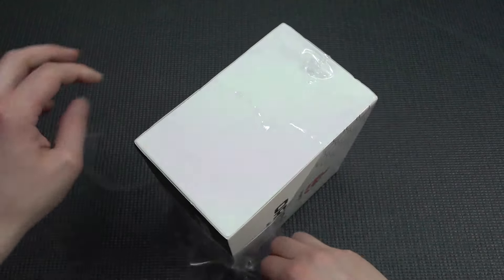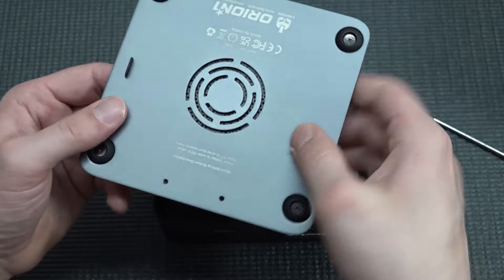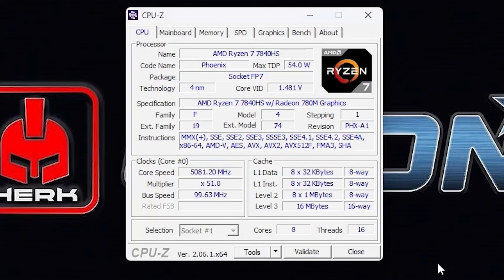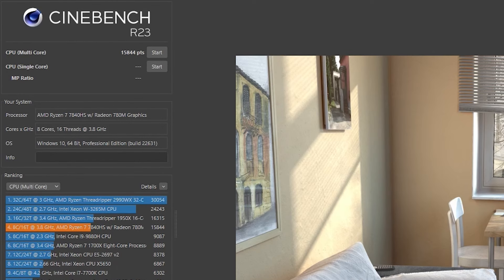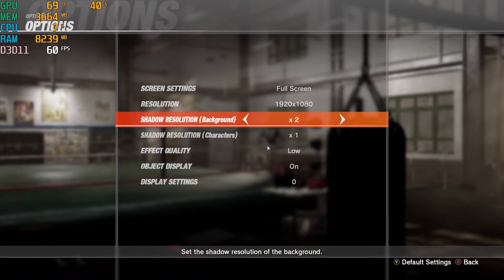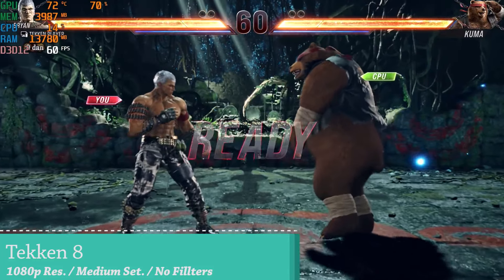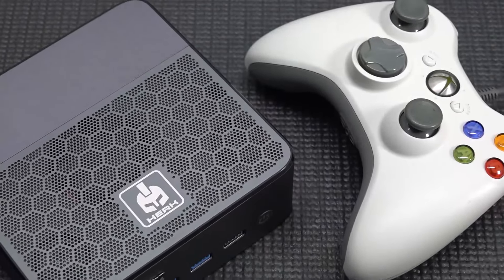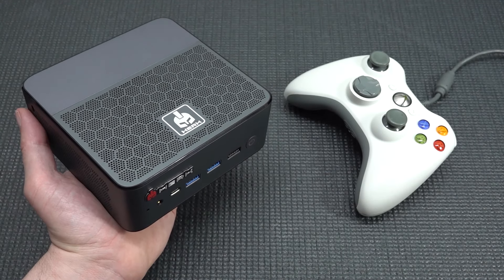Amd Ryzen 7840HS Game Testing Herk Union Review